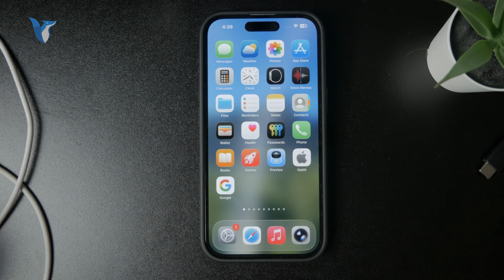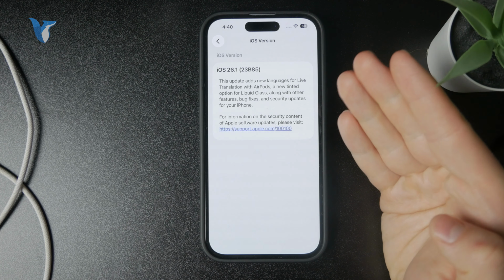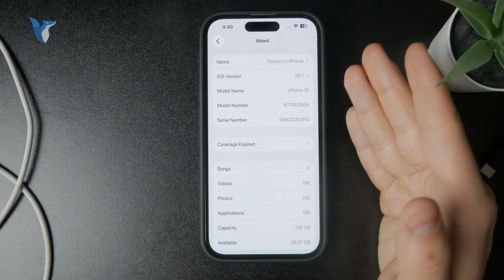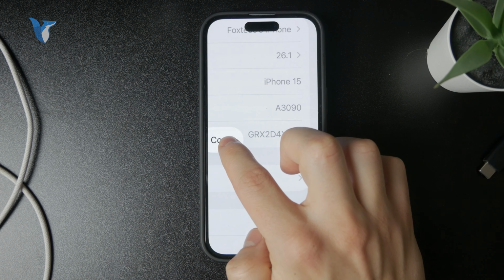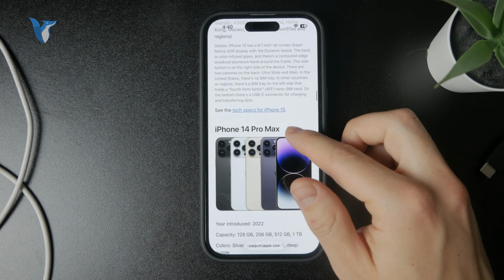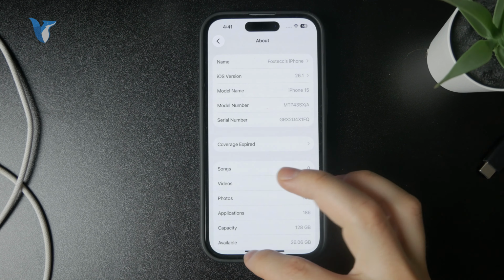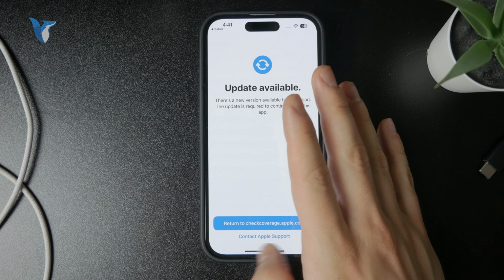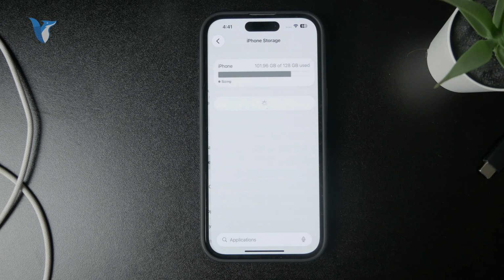How to Find iPhone Information (tutorial)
Want to view important information about your iPhone? In this video, I show you how to find details like model, storage, software version, and more directly on your iPhone.